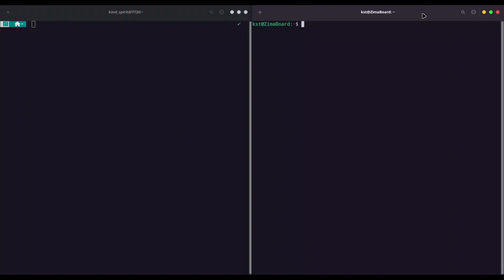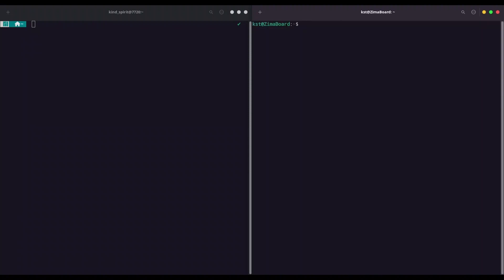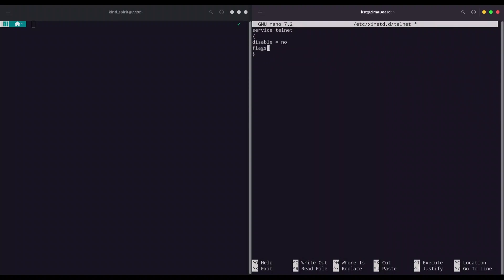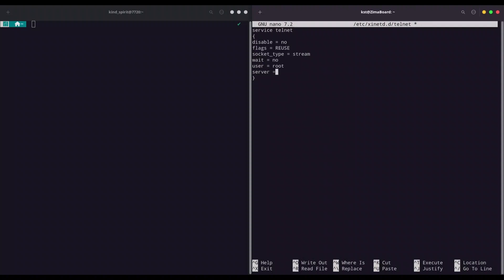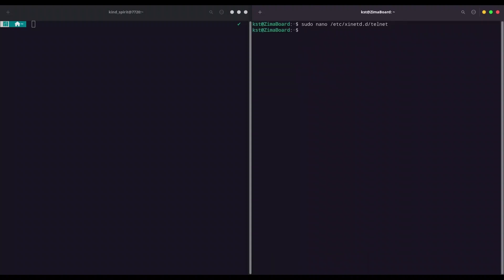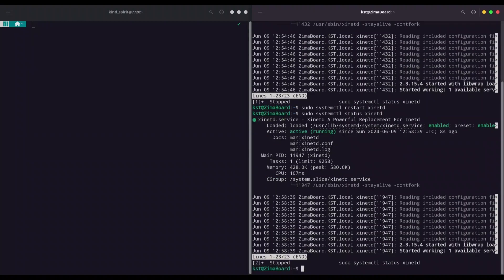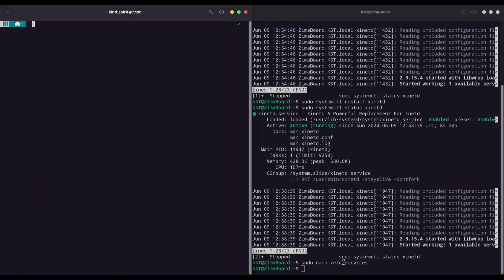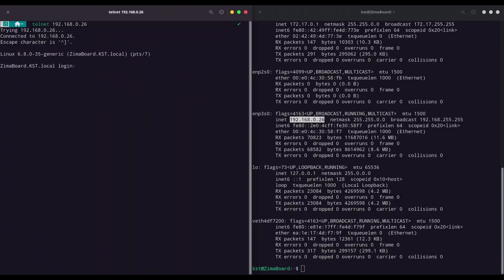How to set up Telnet Server on Ubuntu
In this episode, we are going to discuss Telnet server and how to install it on Ubuntu server